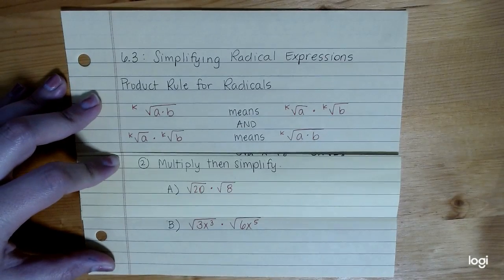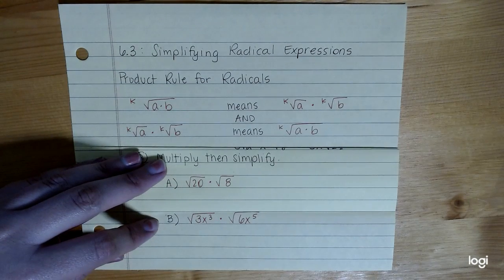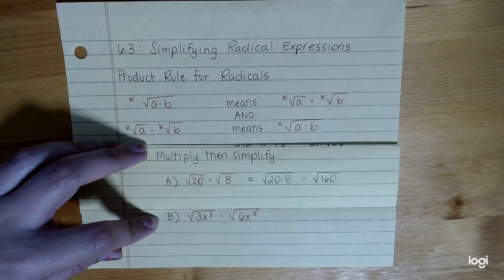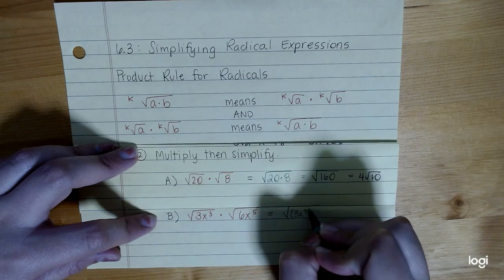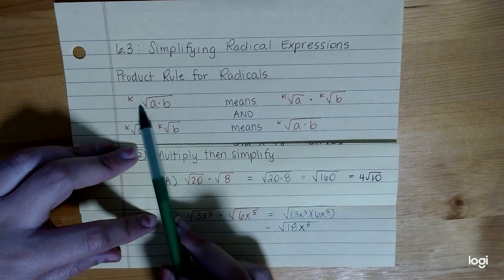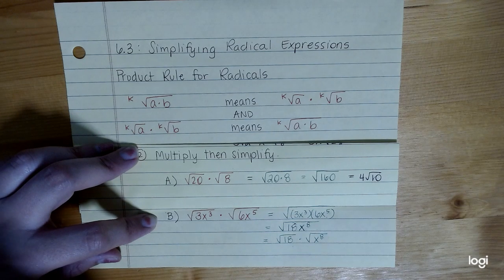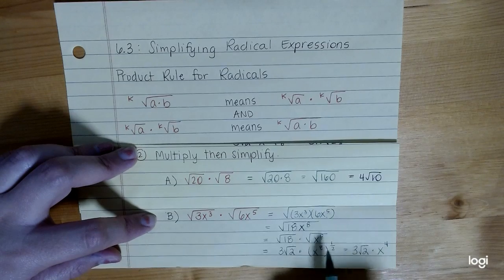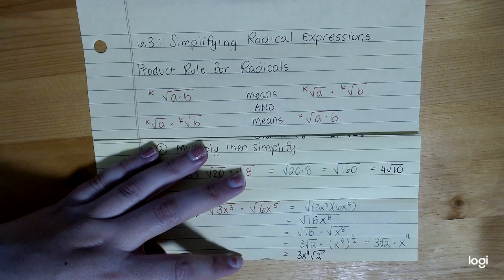6.3 - Multiplying Radical Expressions